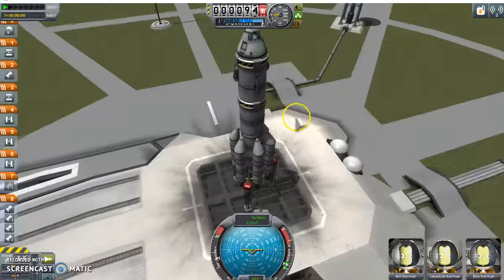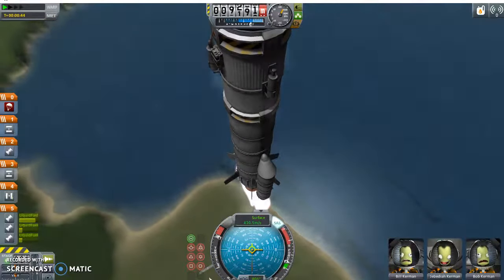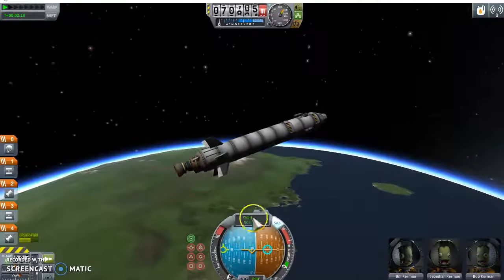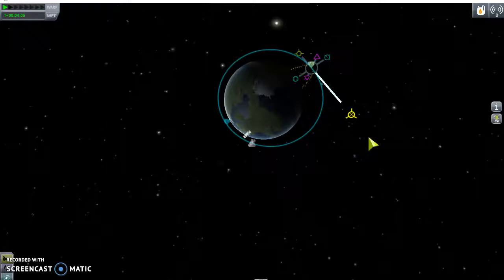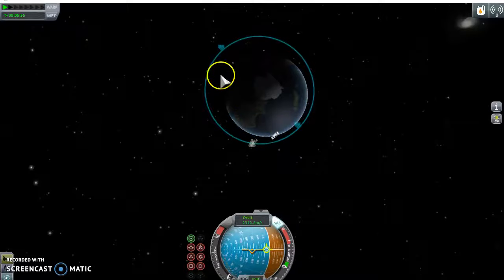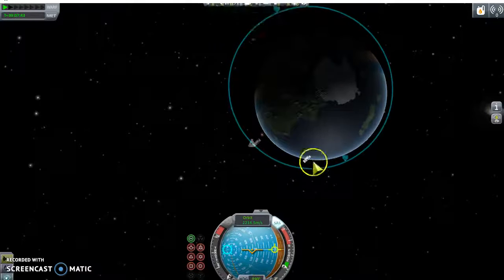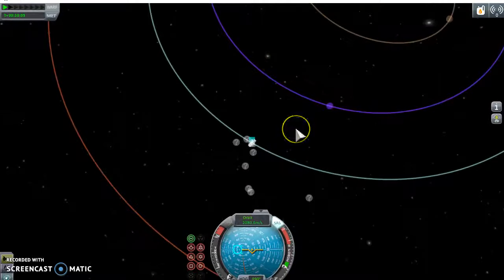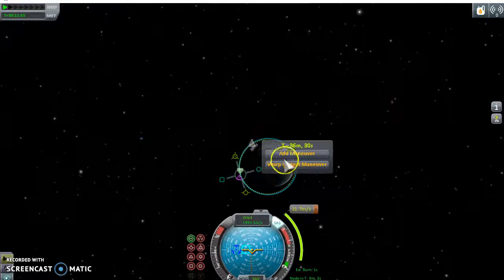Orbital Mechanics in 15 Minutes